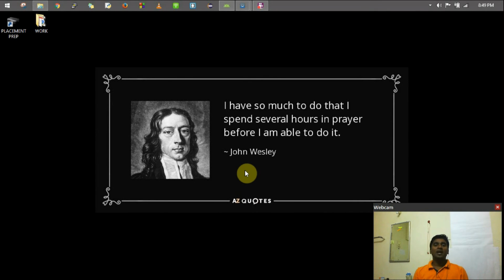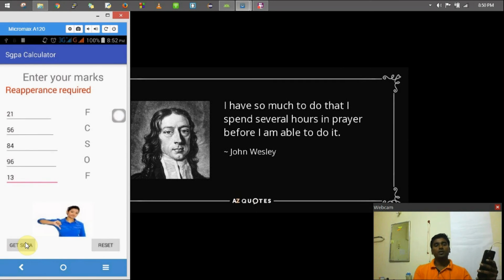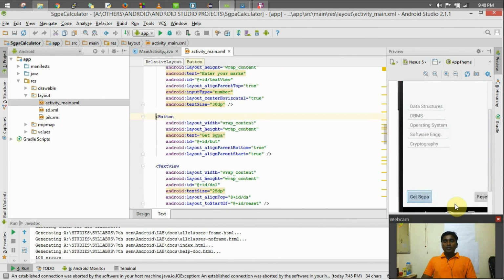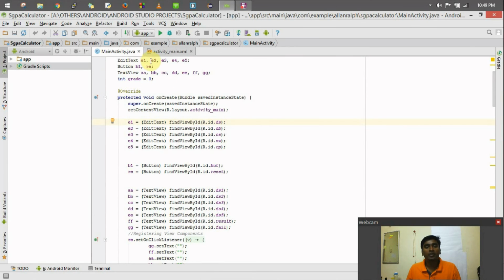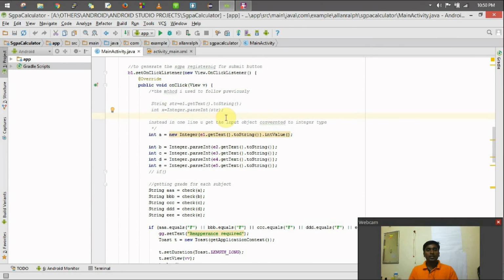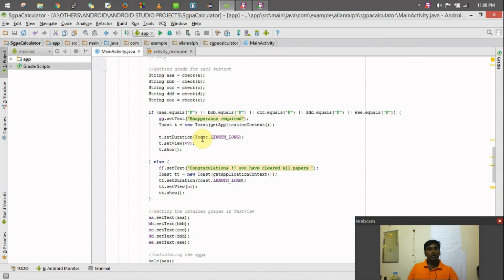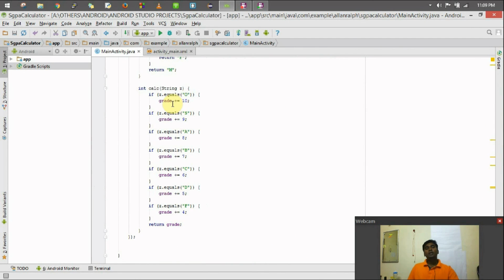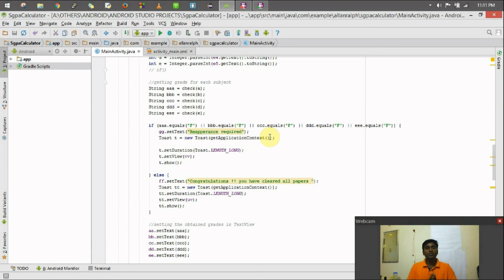Simple Android SGPA calculator with custom Toast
1st lab exercise .. My First YouTube video